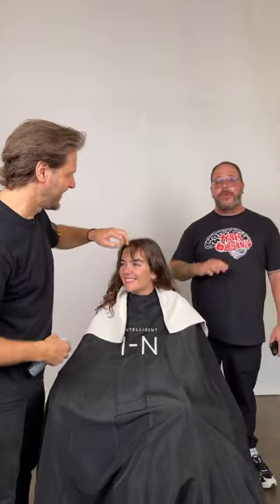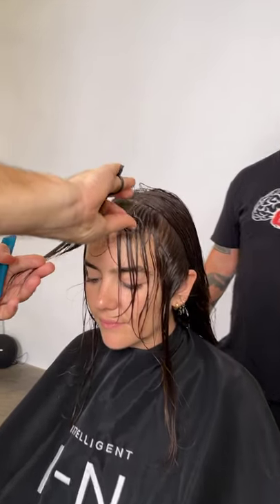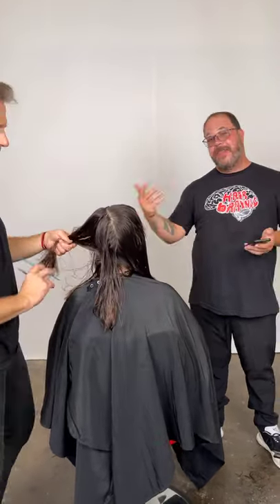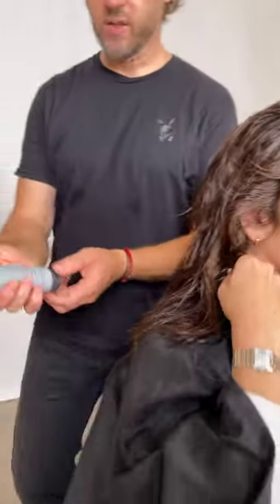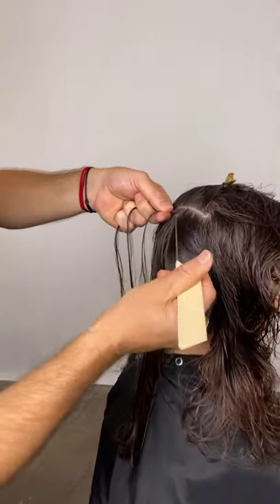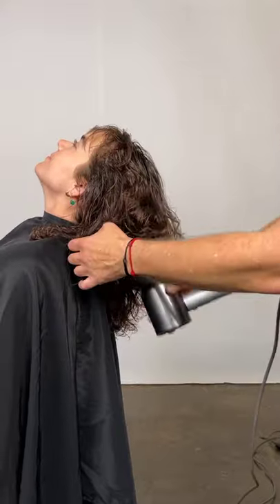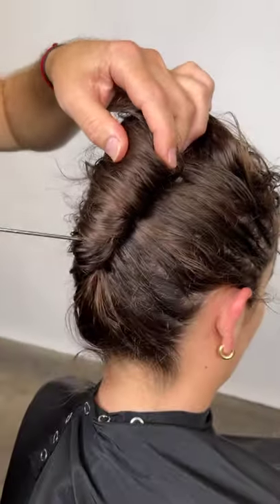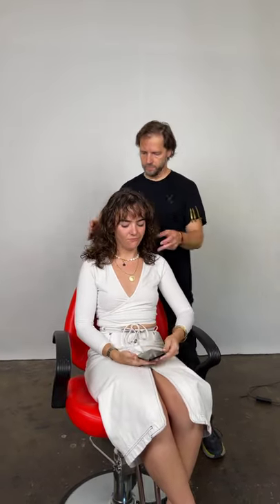I-N | Hairbrained Updo Tips & Tricks With Peter Gray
I-N teams up with celebrity hair stylist, Peter Gray and Hairbrained CEO, Gerard Scarpaci to share updo tips and tricks using I-N’s styling products.